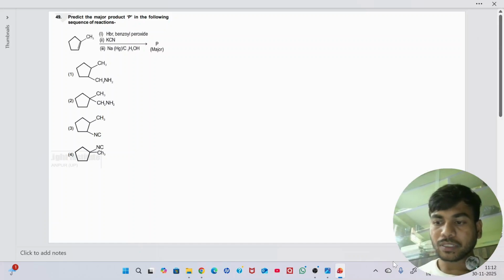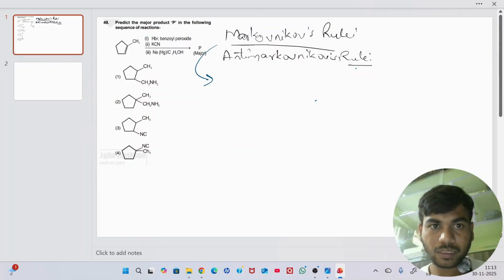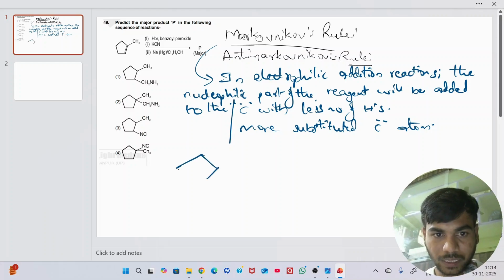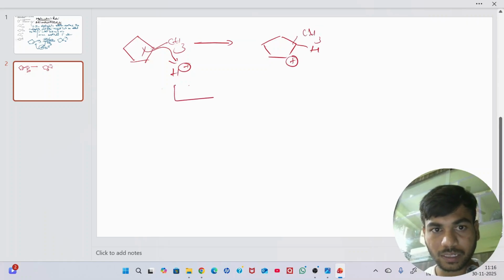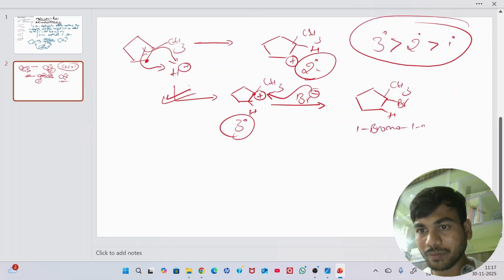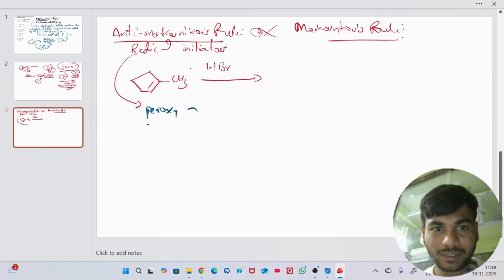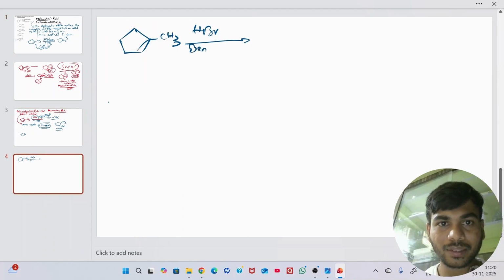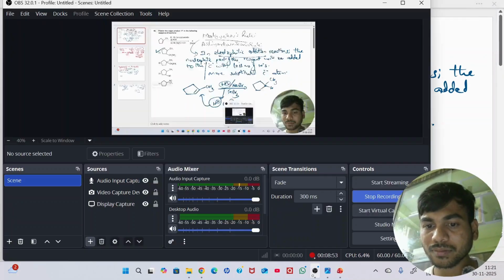NEET2025PYQOrganicReactions NEET neetpyqchemistry organicreactionmechanism chemistry chemistry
In this video, NEET 2025 Organic Reaction explanation with mechanism will be discussed. Series of videos will be made available